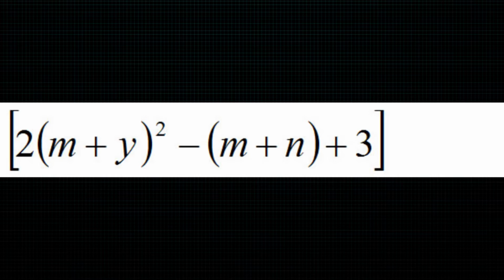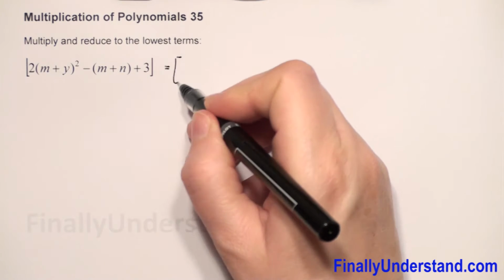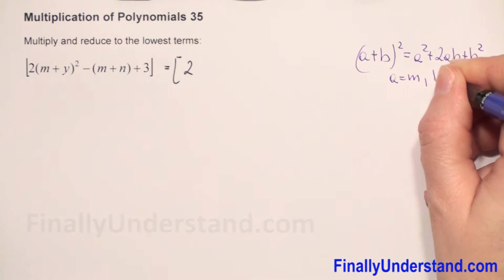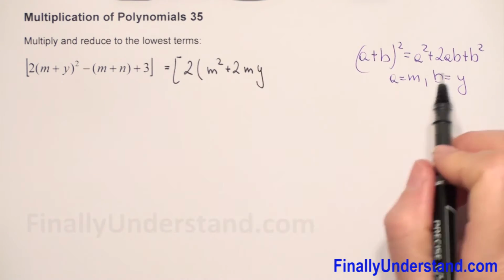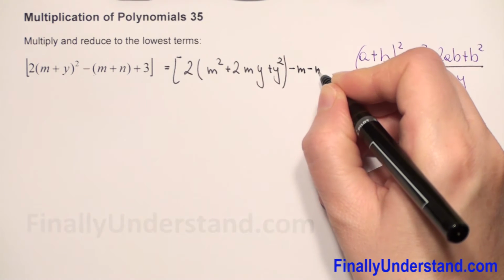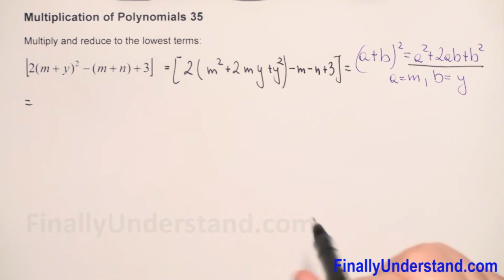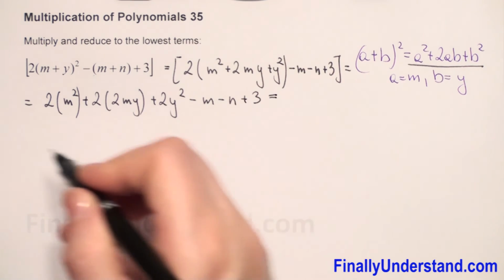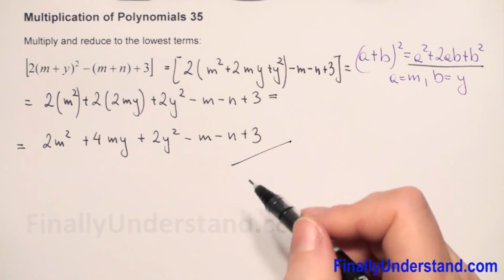Multiplication of Polynomials | Algebra Tutorial 35